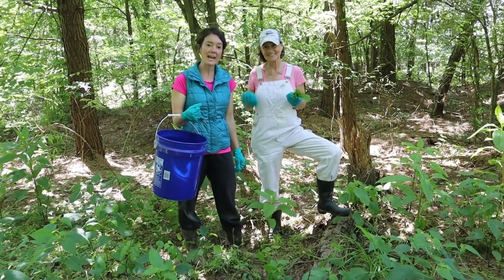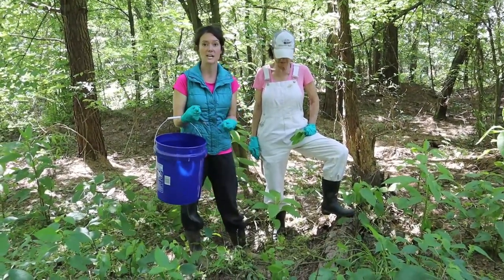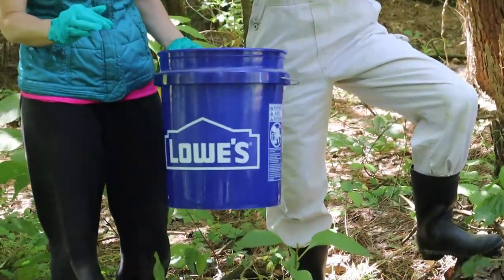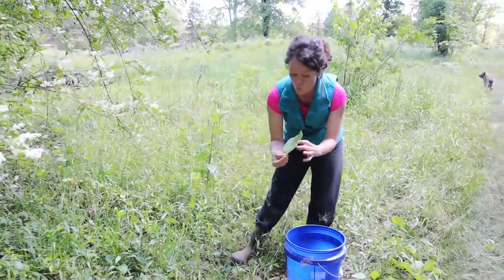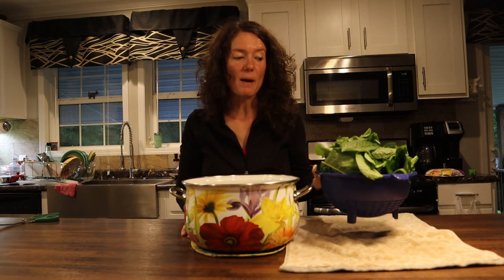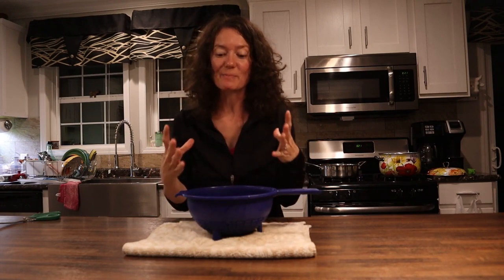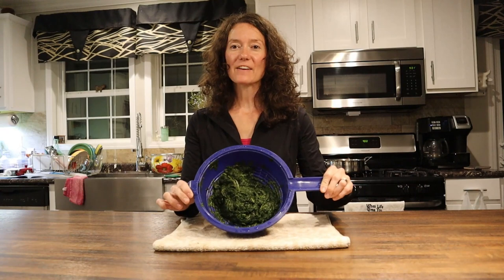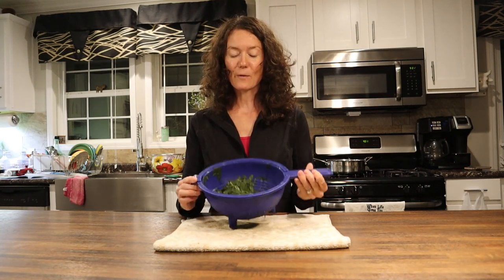How to Make Polk Salad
In this video, Ashley will show us how to make Polk Salad picked from the woods on our farm!